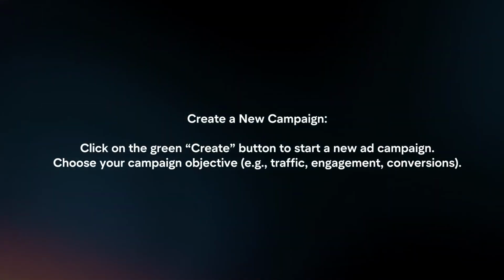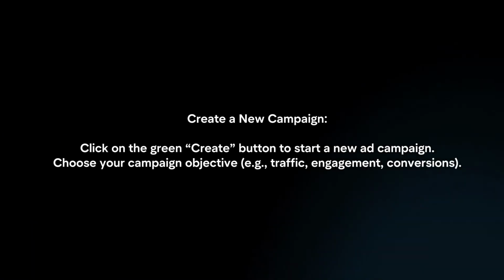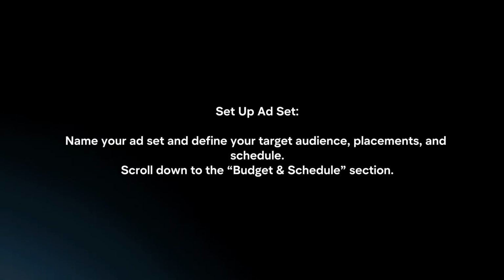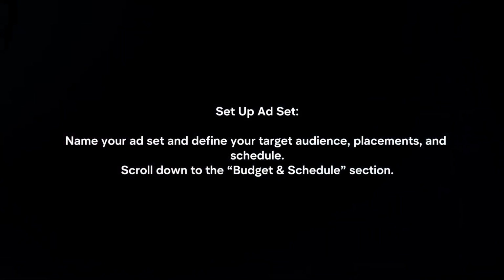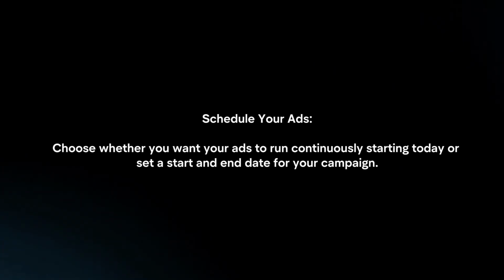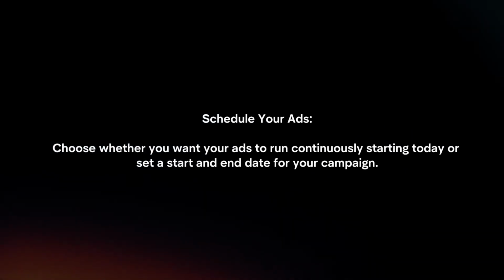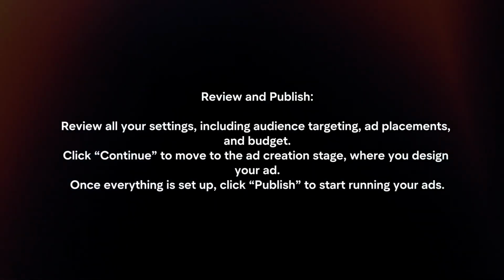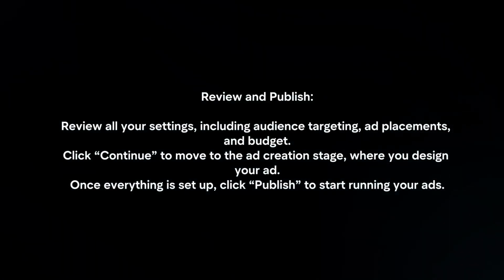How To Set Daily Budget For Facebook Ads? (2024)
In this video I will explain How You Can Set Daily Budget For Facebook Ads In 2024.